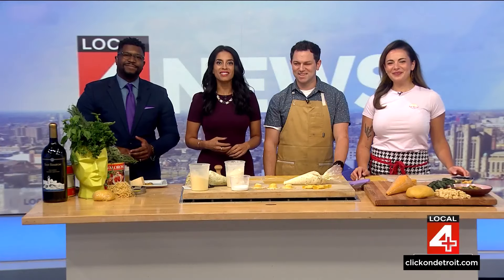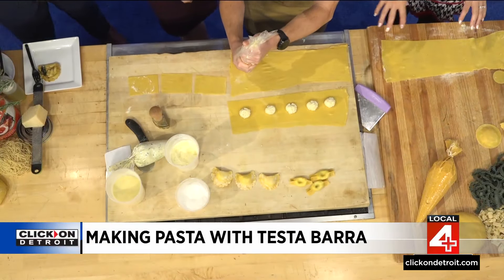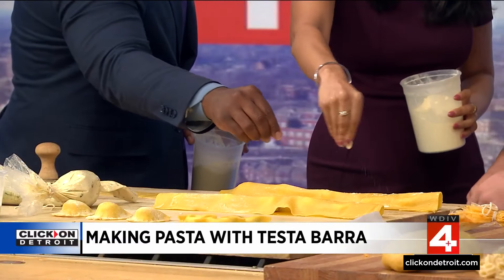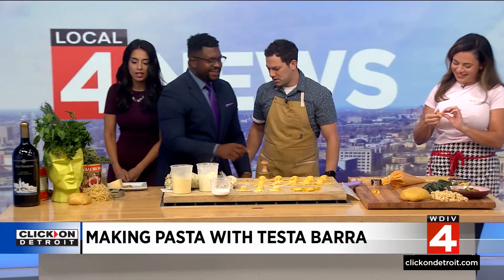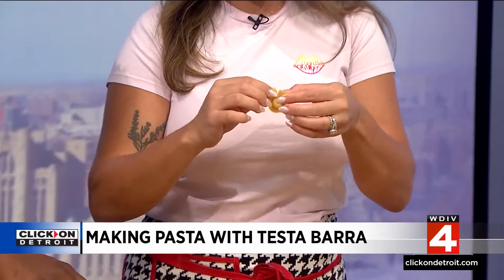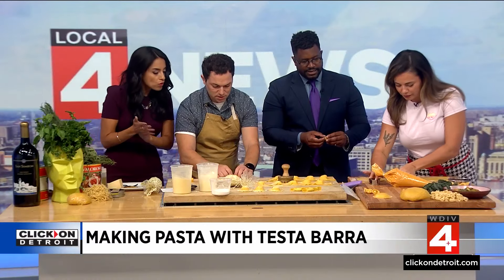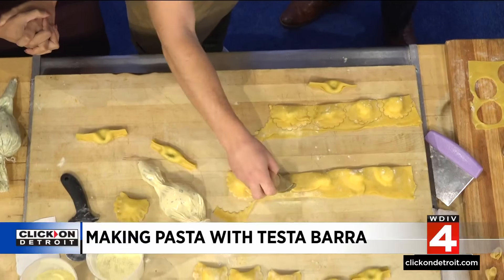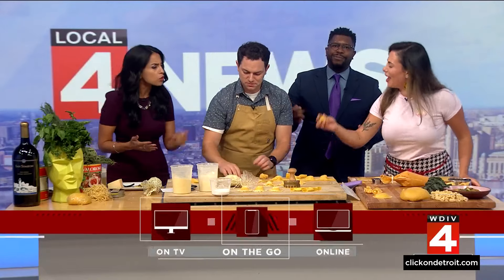Making pasta with Testa Barra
Testa Barra stopped by Local 4 to show us how to make pasta.